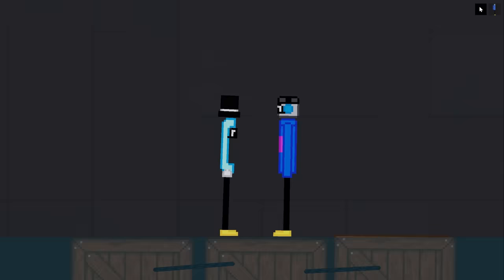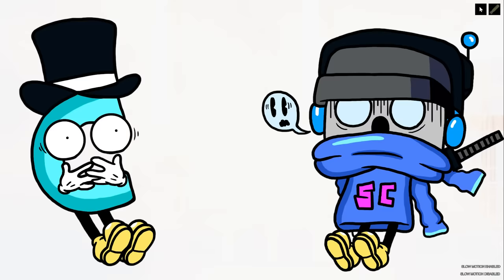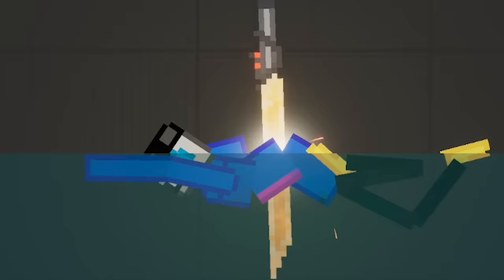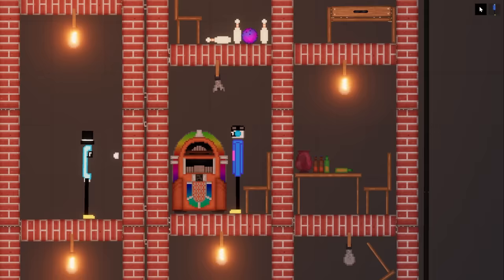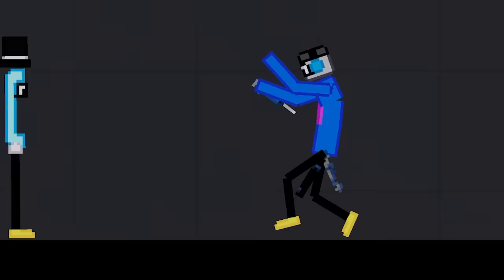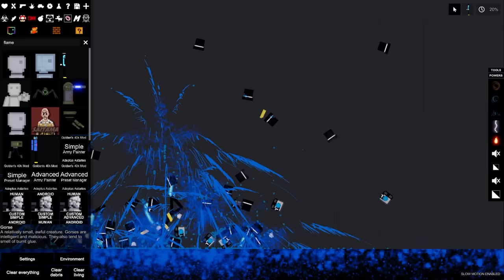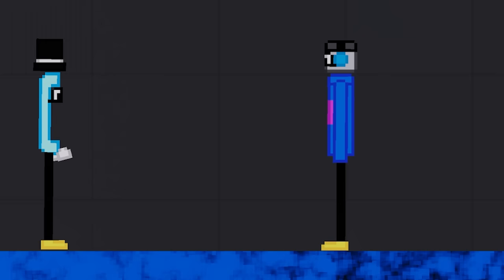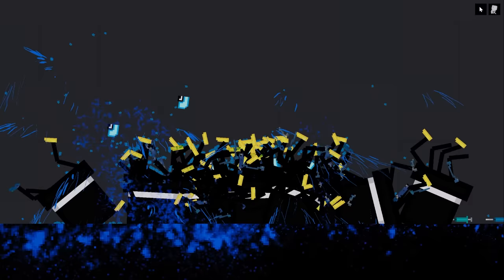We Turn into Freaks with Mutation Powers in People Playground!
Welcome back to People Playground with Ctop and @SimplyChris ! We are now in the game, let's do some dumb stuff in this physics ragdoll game! Lets play with mutations!

Thanks to Slebbey for making Ctop and SimplyChris in People Playground!